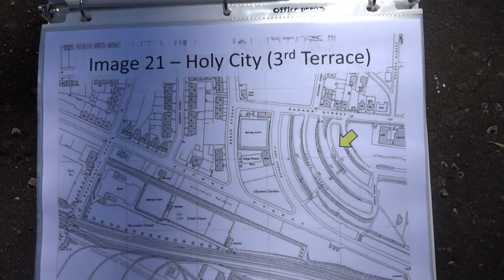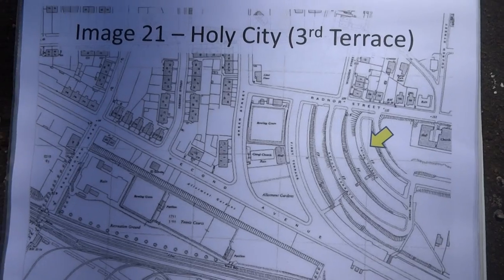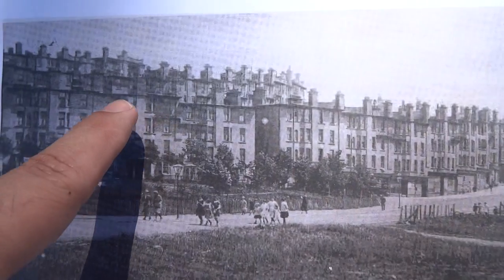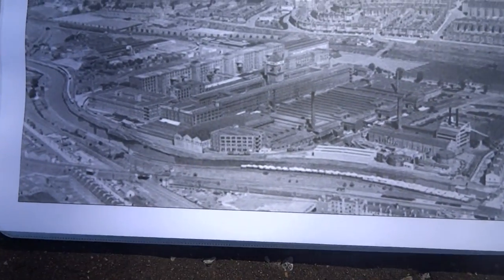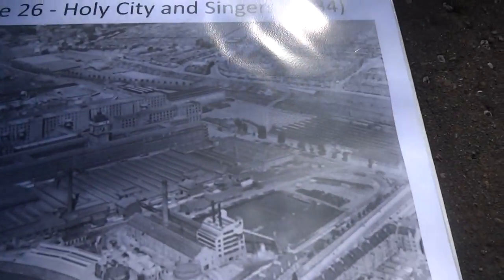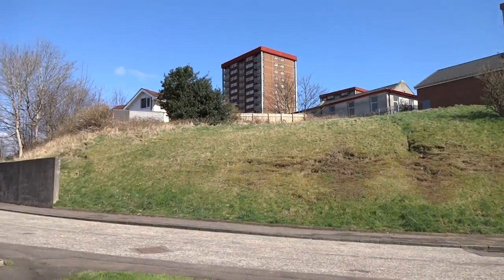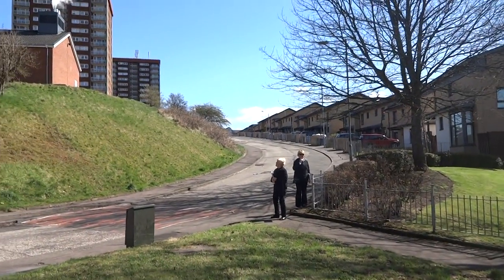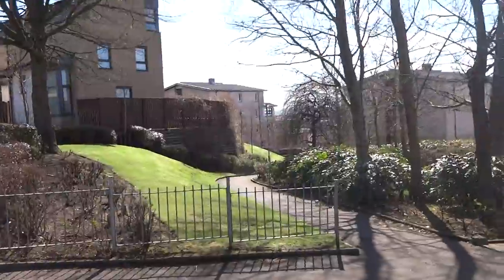Third Terrace at the former Holy City tenements in Clydebank, Scotland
This video is taken from the location where my grandfather lived from 1919 to 1923. They lived on Third Terrace in what was known as the Holy City which sat above the Singer Sewing Machine factory in Clydebank. John Fairley Sr., his wife Agnes Black and their two children; John Fairley and Elizabeth (Betty) Black lived here. The whole area was destroyed by the Germans in WWI.